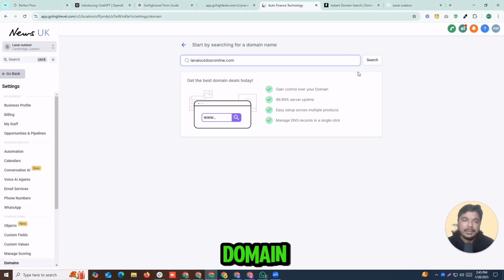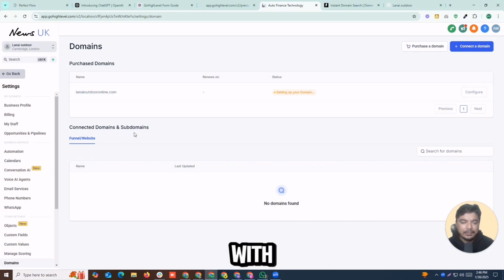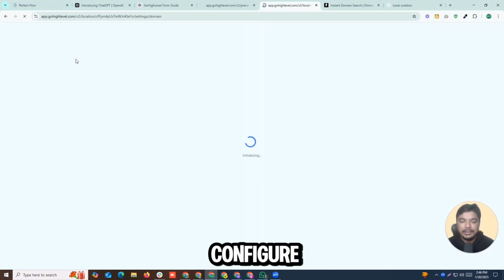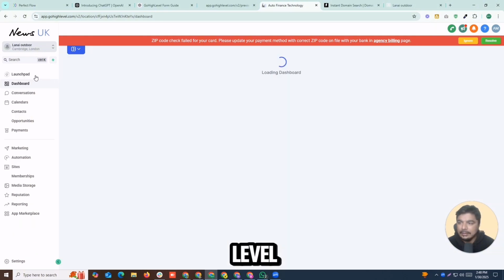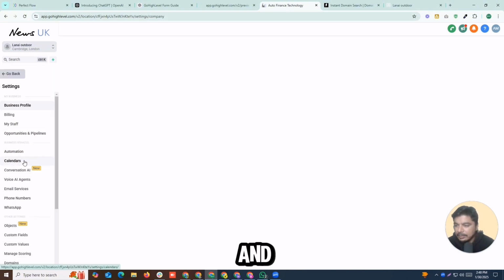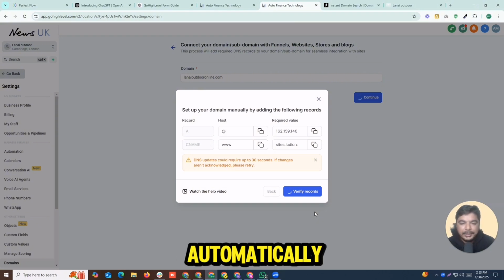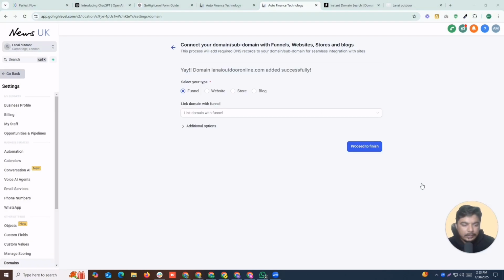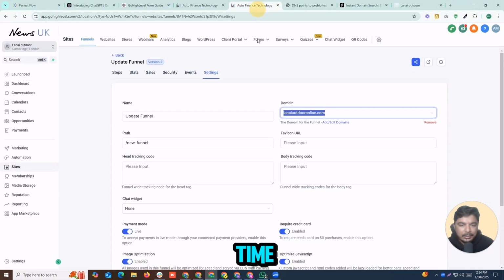How to Buy a Domain in GoHighLevel & Link It to Your Funnel, Store,Website (Super Easy)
🚀 Want to buy and connect a domain in GoHighLevel without any hassle? In this video, I’ll show you step-by-step how to purchase a domain inside GoHighLevel and instantly link it to your funnel, website, store, or blog! 🎯🔥

✅ How to buy a domain in GoHighLevel in just a few clicks!
✅ Connect your domain to a funnel, website, or store without errors!
✅ Verify your domain the right way for smooth integration!
✅ Pro tips to avoid setup issues and boost performance!

🔴 STOP Struggling! Watch NOW & set up your domain in minutes! Click PLAY ▶️ & let’s go! 🚀🔥